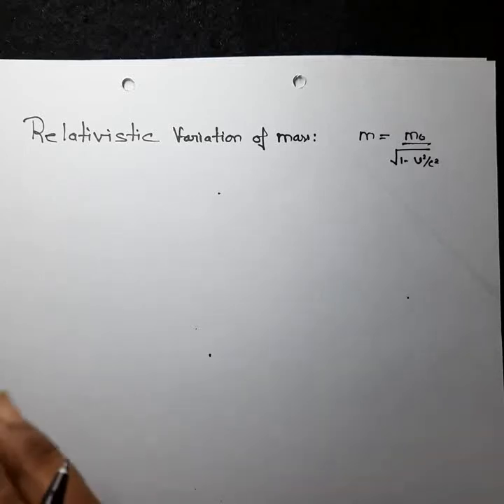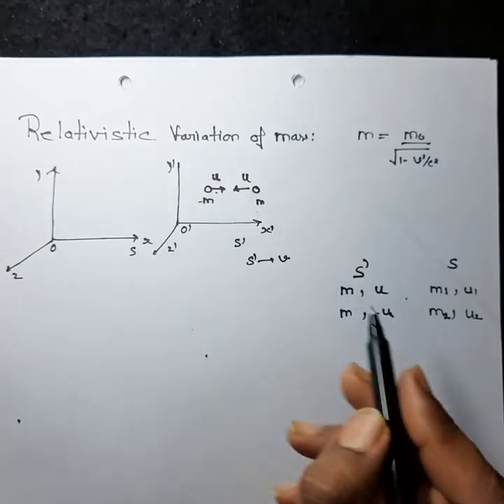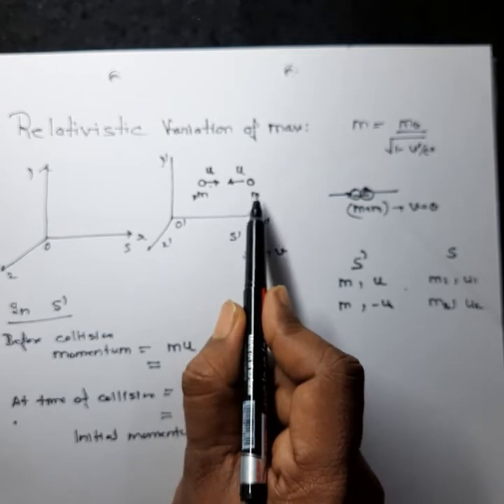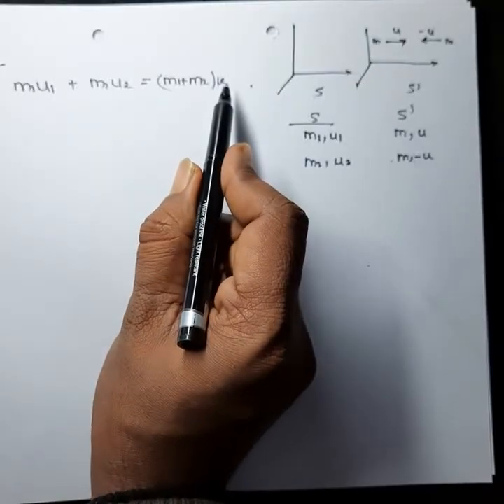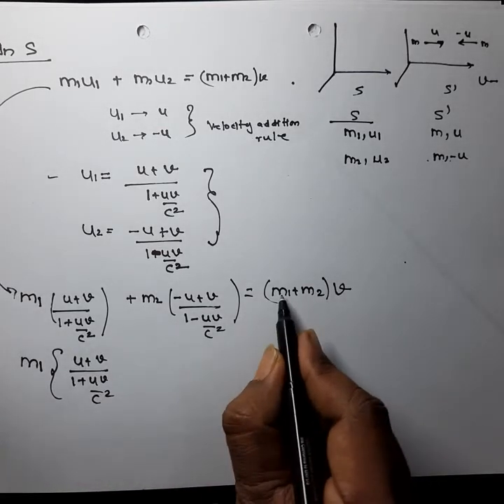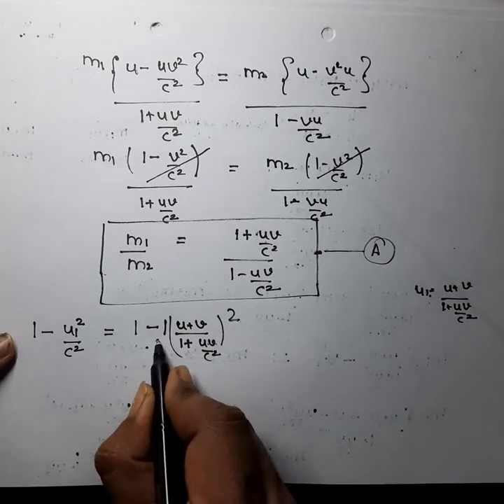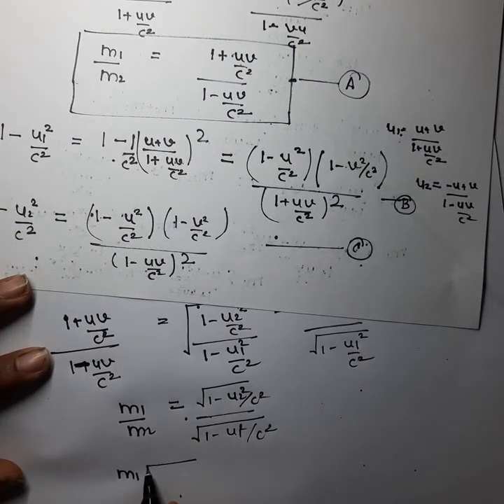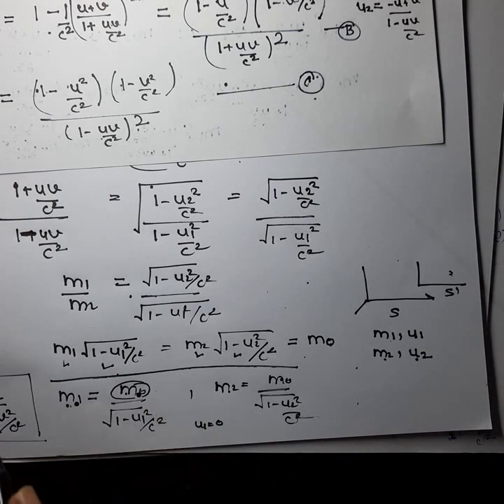Relativistic mass variation